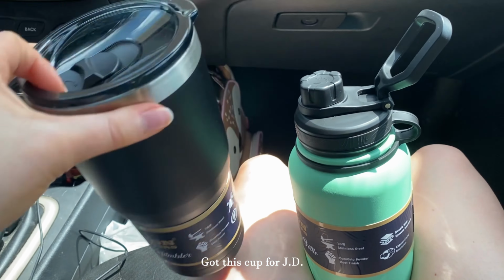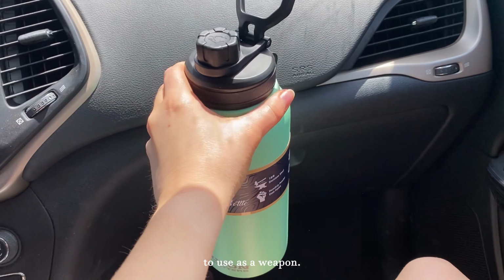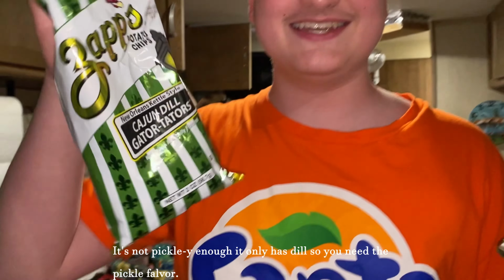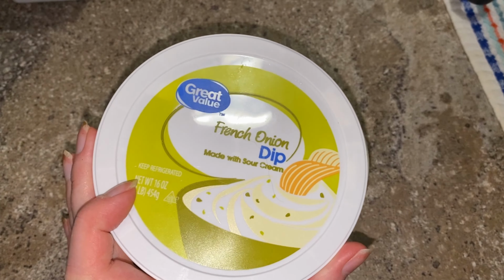Galveston, TX Wildlife and Photography: Travel Diary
We visited Galveston, Texas for a little summer vacation! We had lots of interesting wildlife encounters and did some birding. We stayed in our RV at Galveston Island State Park.